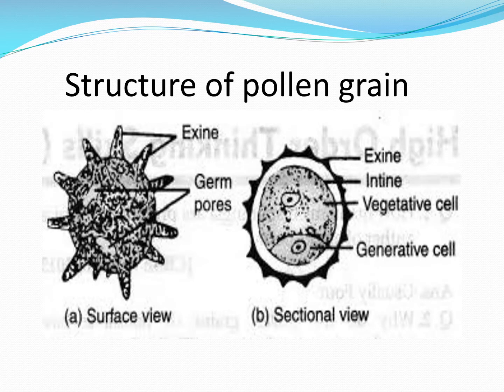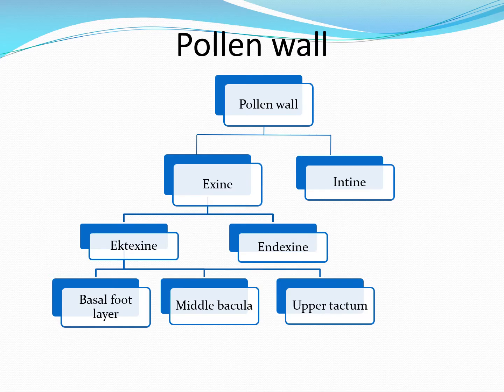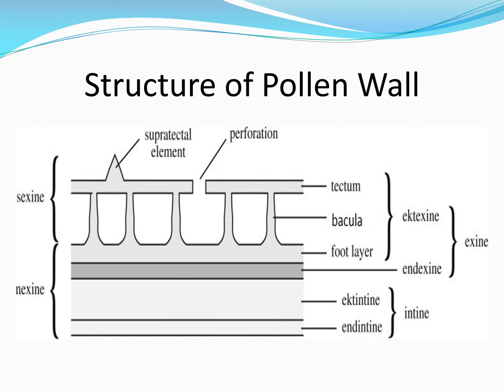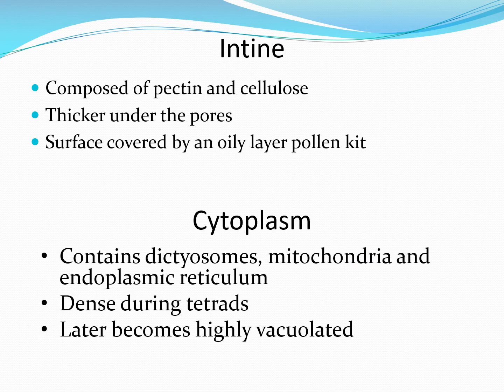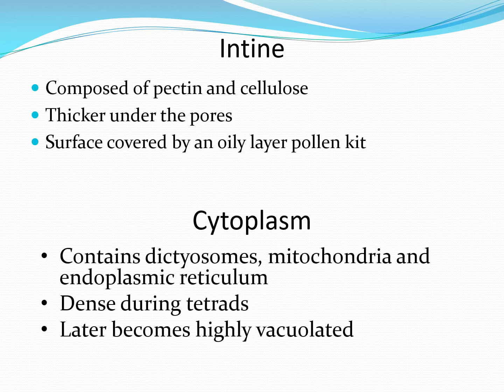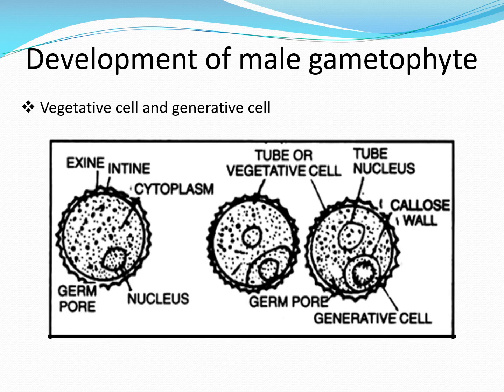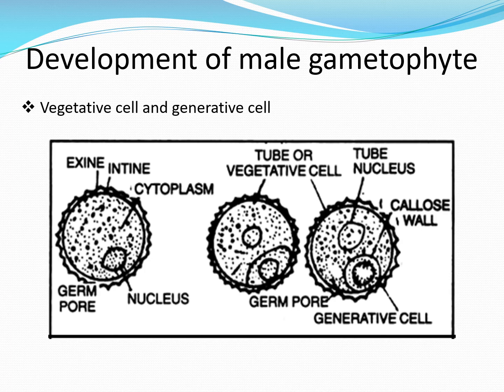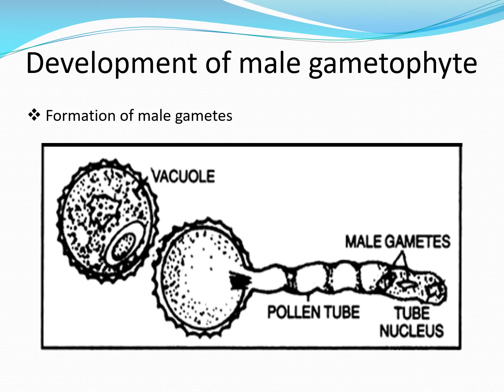Male Gametophyte. By Dr Meera Bhatnagar